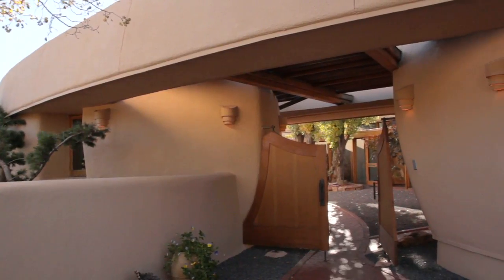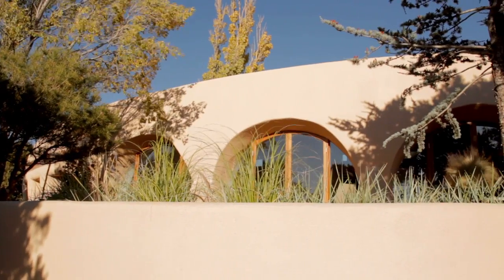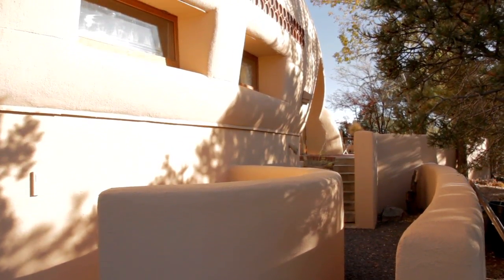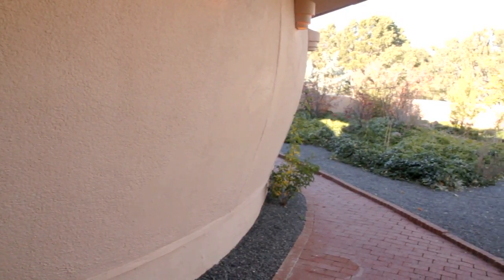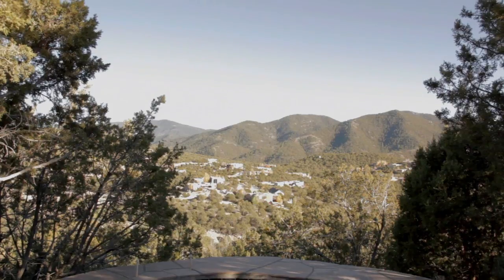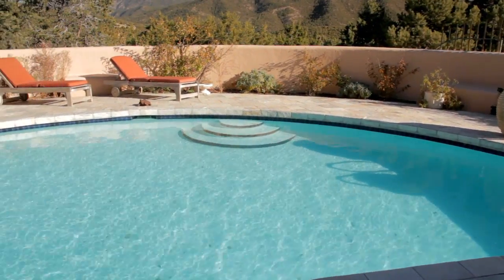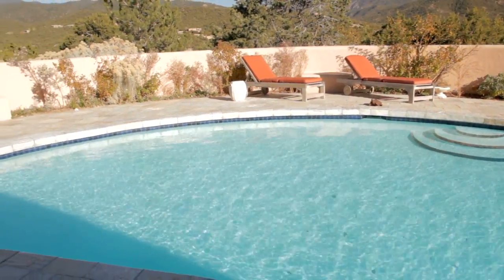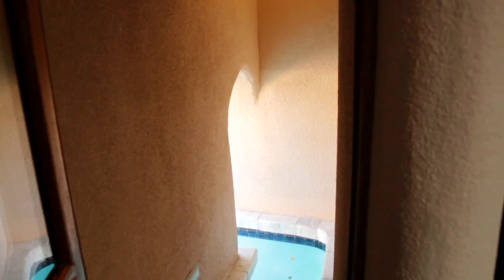Frank Lloyd Wright Pottery House: Home Of The Week | Zillow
Explore the Pottery House, the only adobe home that was designed by Frank Lloyd Wright. The house was constructed using custom rail cars built on narrow gauge tracks to carve the shape of the home out of the adobe brick. This video tour showcases the interior woodwork, half-moon shaped pool, and thick exterior walls.